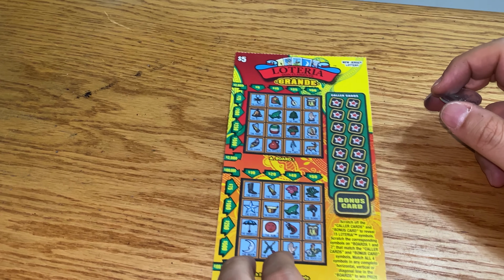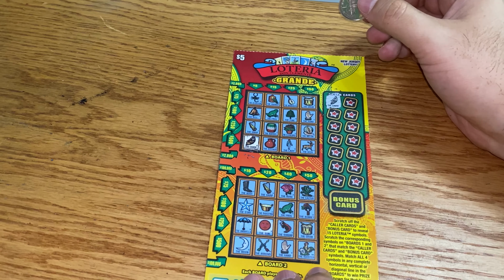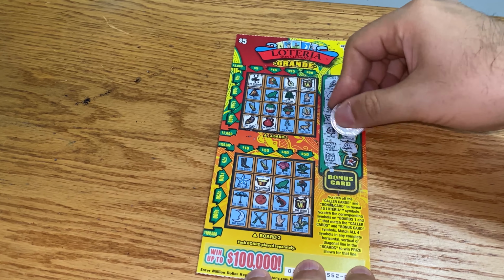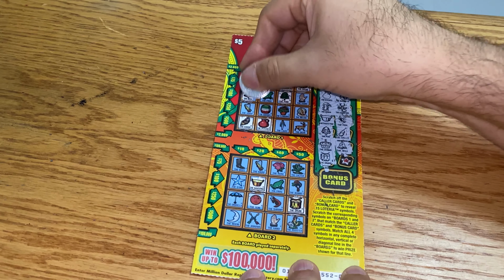Scratchers - Loteria Grande (18 Nov 2020)